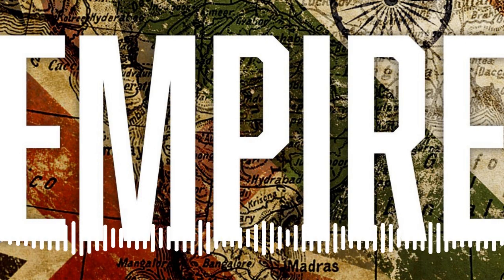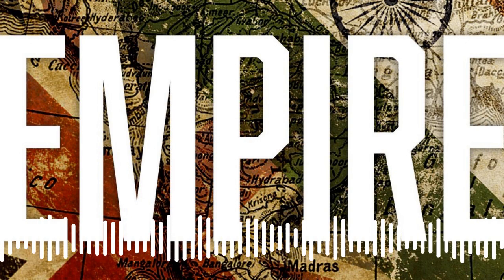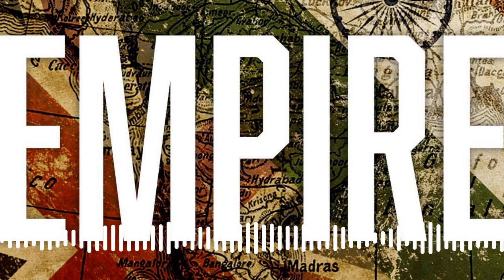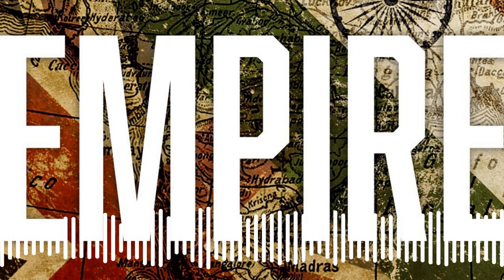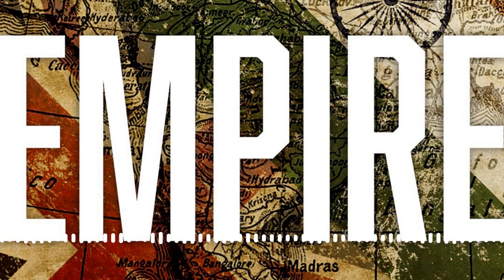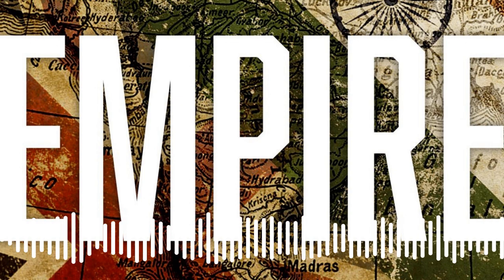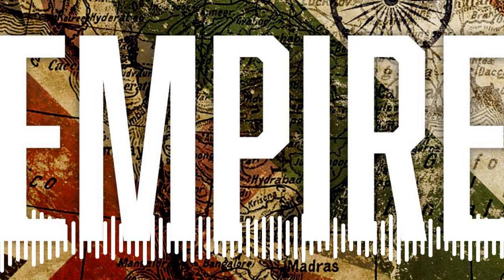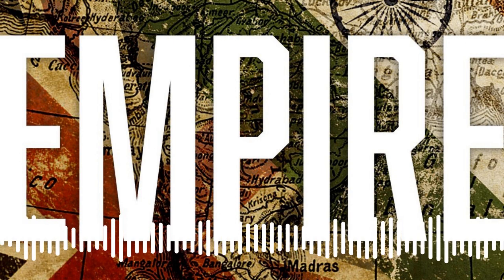1842: The Retreat from Kabul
As the British occupation of Kabul collapses, the troops flee. What follows is one of the darkest events in British imperial history. A treacherous journey through mountain passes in crippling winter conditions leaves the British at the mercy of the Afghan forces. Over 15,000 men, women, and children leave the capital, legend says only one man survives. Listen as William and Anita discuss the bloody, brutal, first retreat from Kabul.

Goalhangerpodcasts.com

Producer: Callum Hill
Exec Producer: Jack Davenport + Neil Fearn